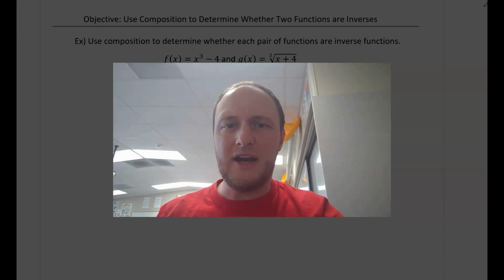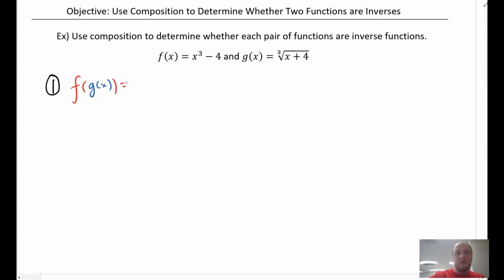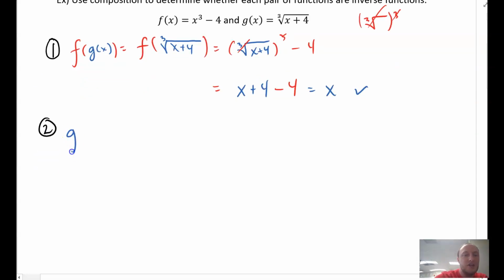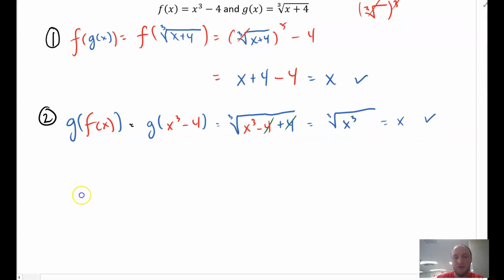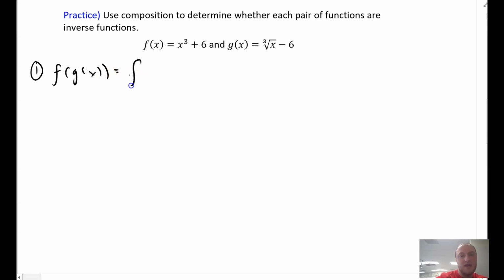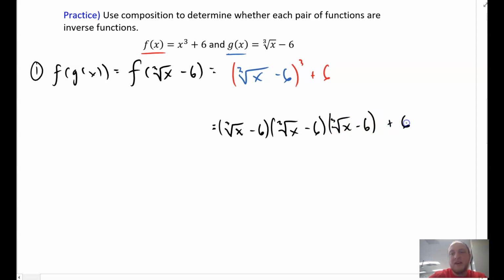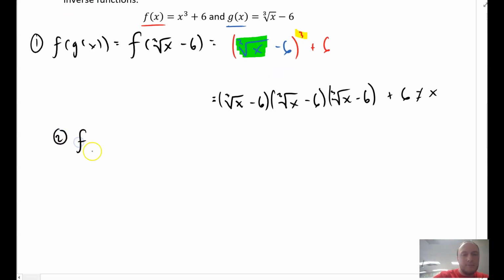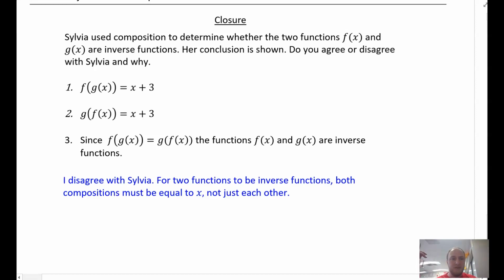Acc Math 3| 4.4D Verifying Inverse with Composition (Cubic)